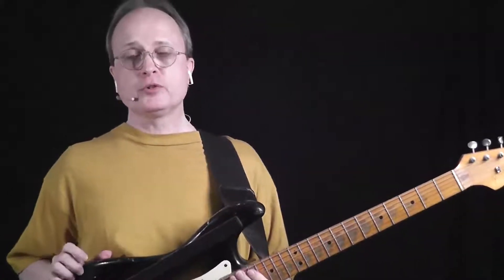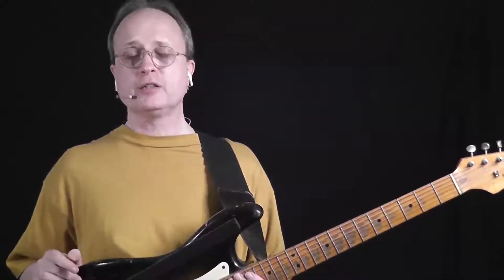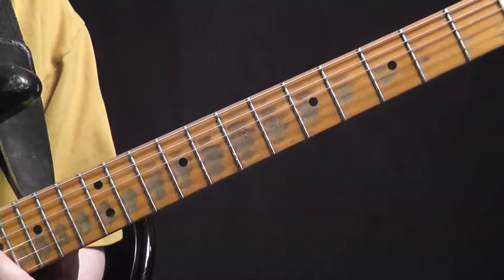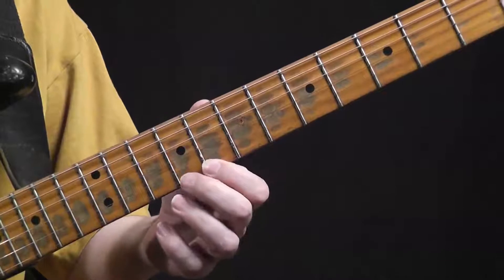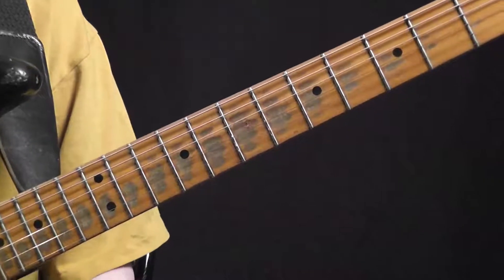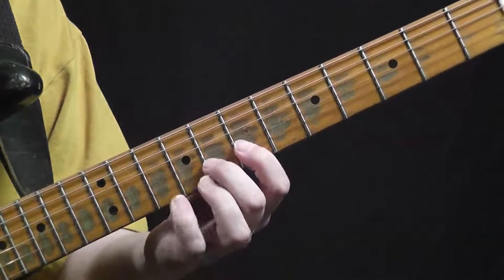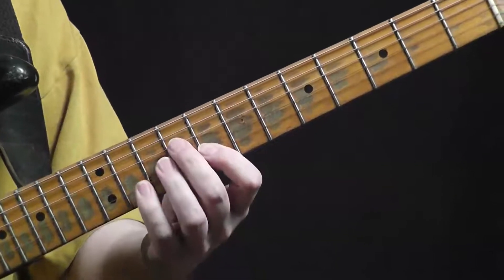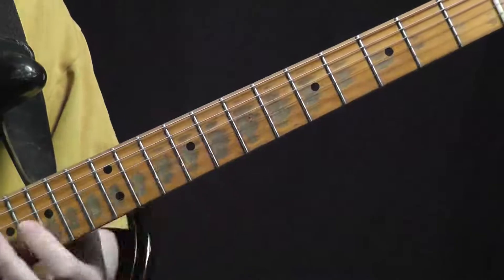Blues Campus - Symmetrical Diminished Scale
In Blues Campus you will discover. . .

How to learn to internalize the blues so you know it from the inside out, one step at a time.
Why there's no need to be a copycat guitarist. You can learn how to play the blues in your own voice and your unique style.
How you can learn music theory almost without any extra effort at all. With Blues Campus, theory is not isolated from the video lessons. You will absorb the theory as you learn the patterns and structure of the blues.
How to play classic blues as well as more advanced forms of the blues. This includes techniques such as reharmonization, approach notes and advanced scales.
Three levels of training -- beginner, intermediate and advanced -- including 3 1/2 hours of video training, accompanying PDFs with chord charts and chord diagrams, plus 60 jam tracks.